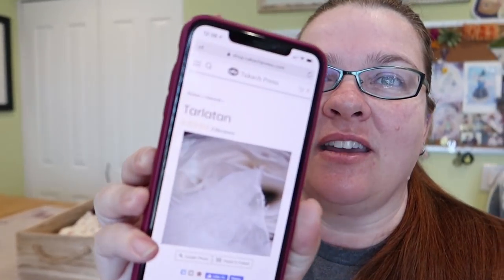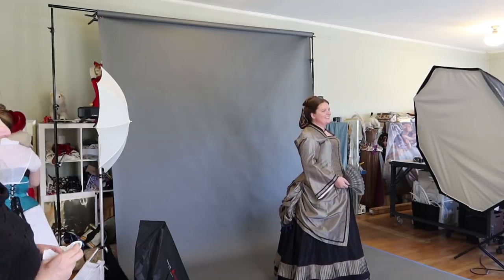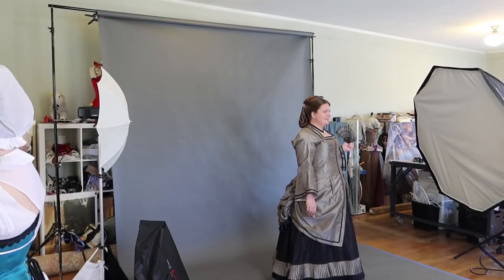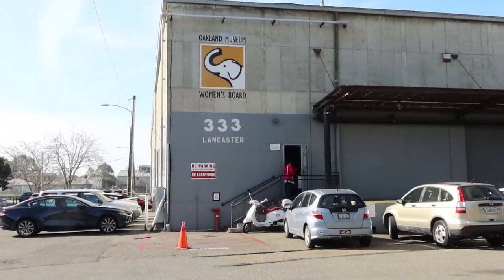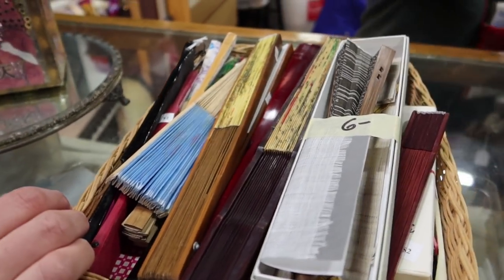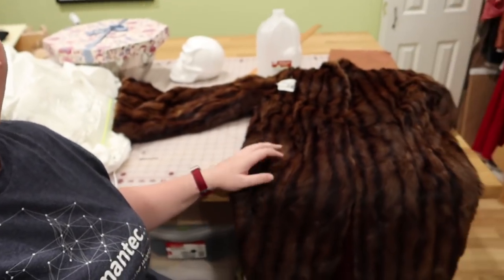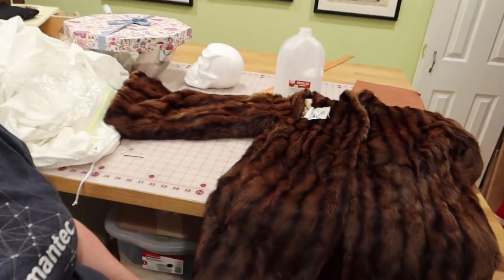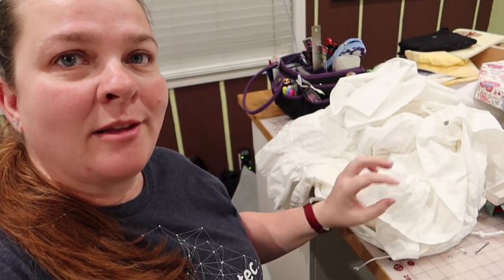Photoshoot and the Oakland Museum White Elephant Sale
Hi Friends!

Join me in a photoshoot with Lynn, Laurie and Gailynne as we get some good shots of my costumes and show off some of Lynn's handiwork. Then we head to the Oakland Museum White Elephant sale! I hope you enjoy!

Photoshoot Credits:
Photo, hair, fans, some hats, general awesome Fairy Godmother - @out_of_a_portrait
Lighting, studio, hostess - Tavan Lighting @laurietavan
Dress, some hats and jaunty smile - me
Jewlery -
Button Necklace @theladydetalle
Red Coral Necklace @dames_a_la_mode
The Order of the Dauphine @ladauphinecostuming

Camera I use to film
Magnetic pin-holder
Amazon Page - (has books, sewing stuff, and filming equipment)

Links!